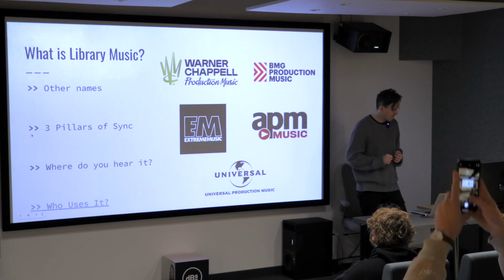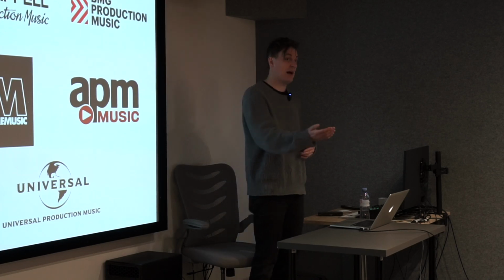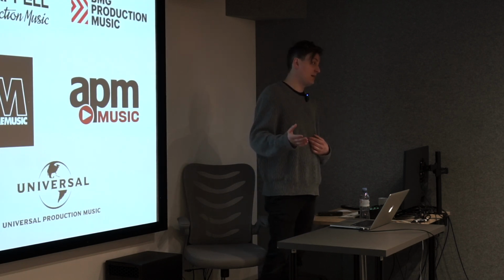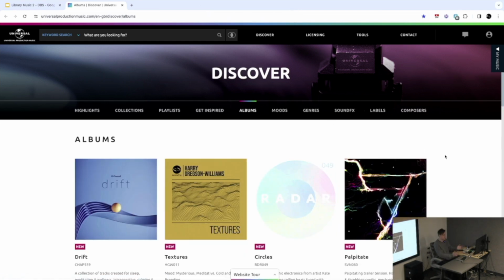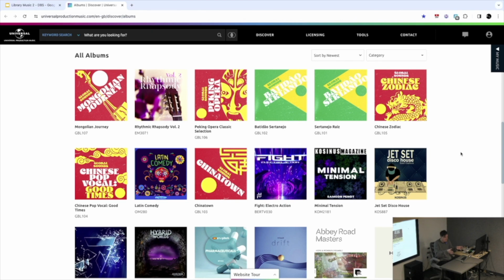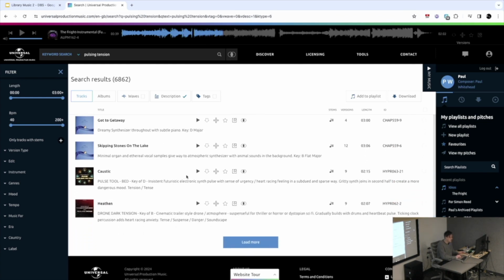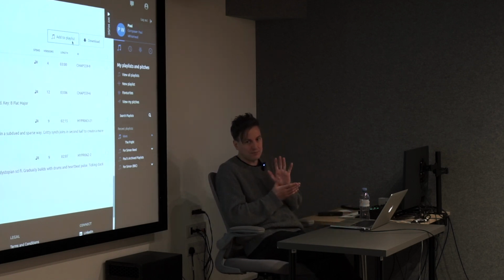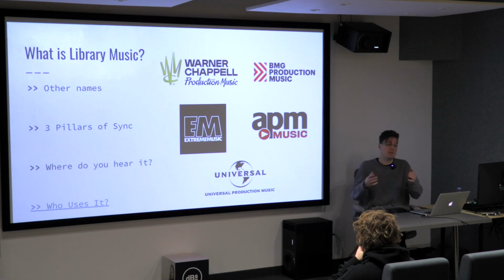What is library music? An ultimate guide with Paul Whitehead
What is 'library music', how is it sourced by production companies and how is it made? Find out with professional library musician Paul Whitehead.

00:00 - What is ‘Library Music’?
01:00 - Three pillars of sync
02:50 - How is Library Music sourced and used?